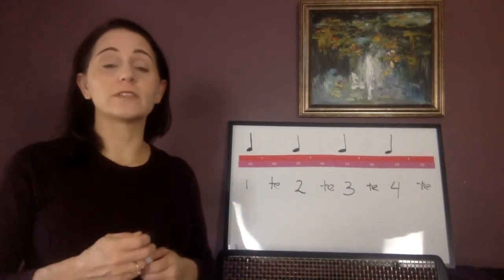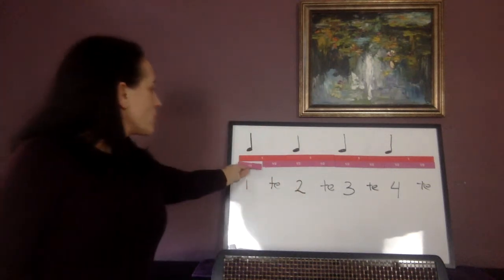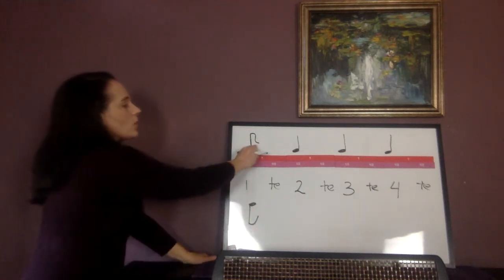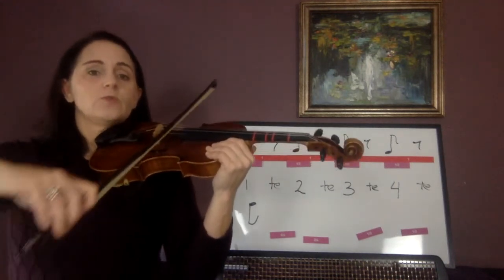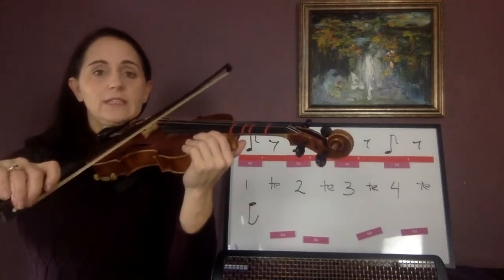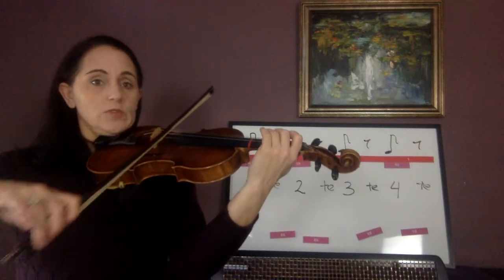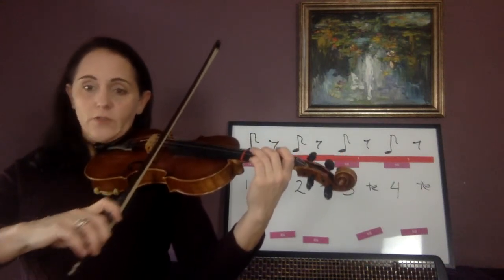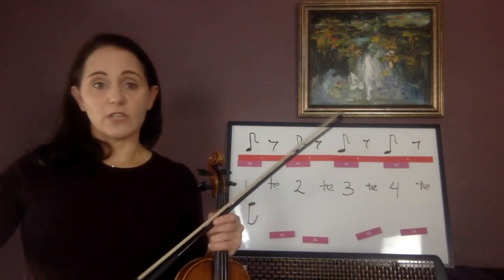Intermediate Orchestra Class video#1 all instruments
This is the first video in the second set of videos for beginning/intermediate orchestra students. This second set of videos will work through Essential Elements book 2. These videos will not work through the book in order. All of the new rhythms will be taught first. This video is for all the instruments. In this video, the students will learn how to count and play individual 8th notes and 8th rests and learn #30-32 in Essential Elements book 2.